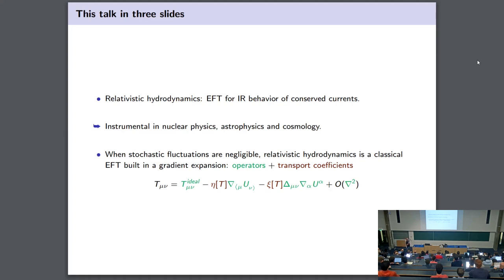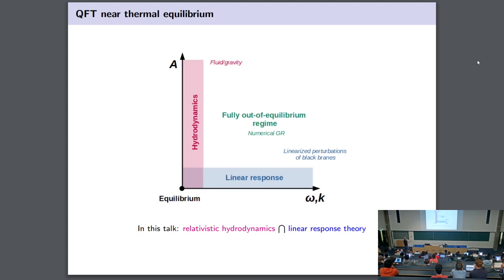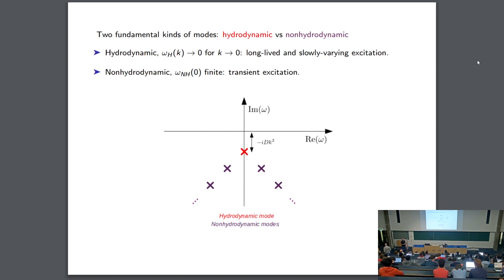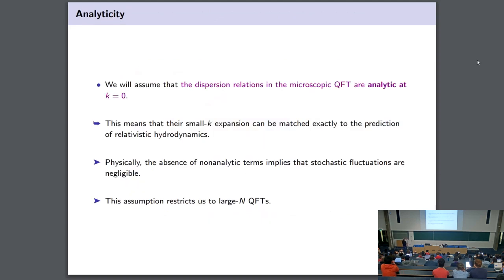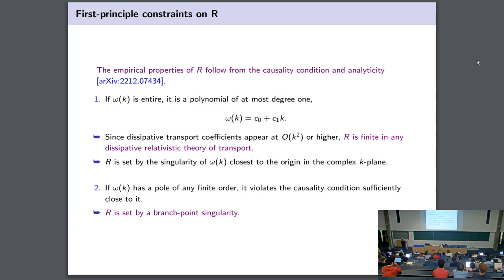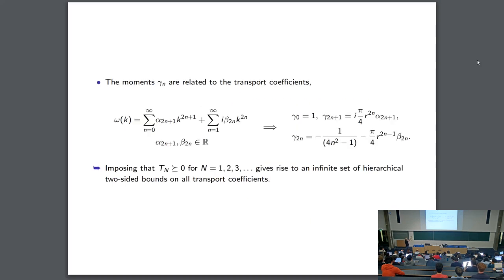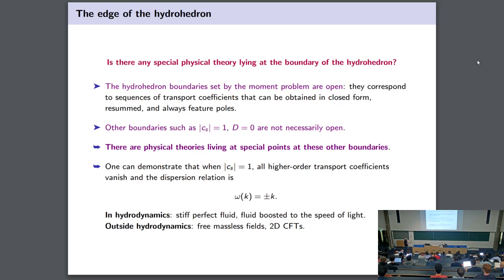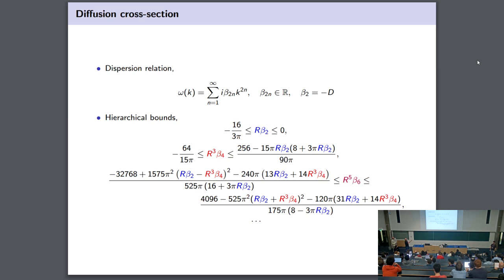Eurostrings 2024 - 06/09/24 - Alexandre Serantes Rubianes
Bootstrapping relativistic transport from causality by Alexandre Serantes Rubianes